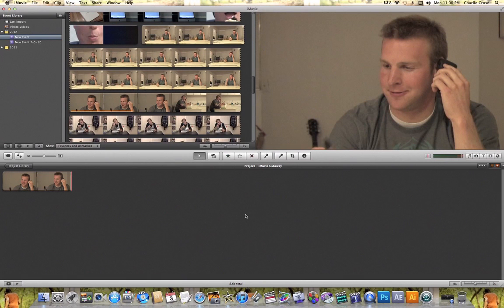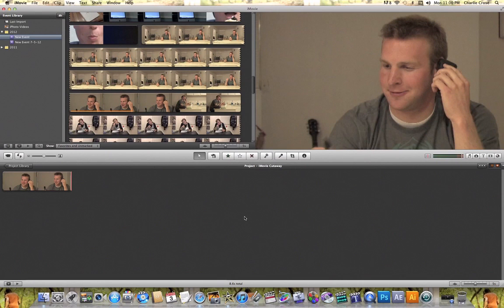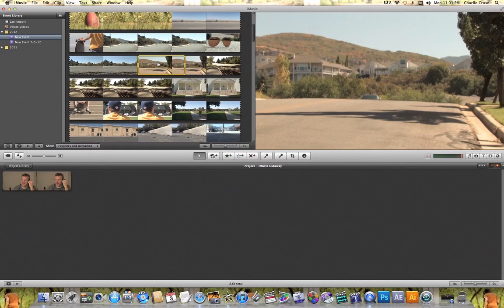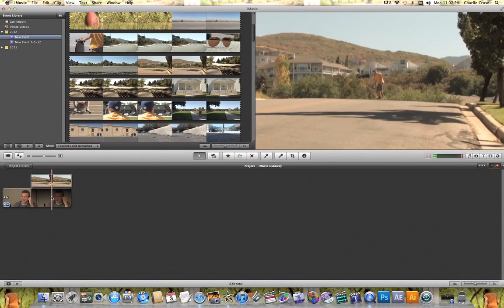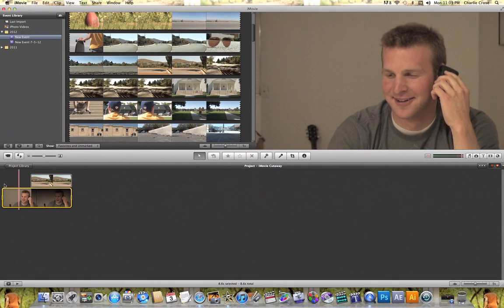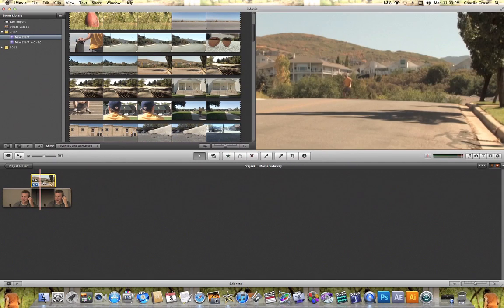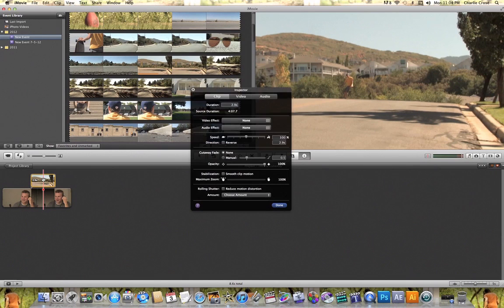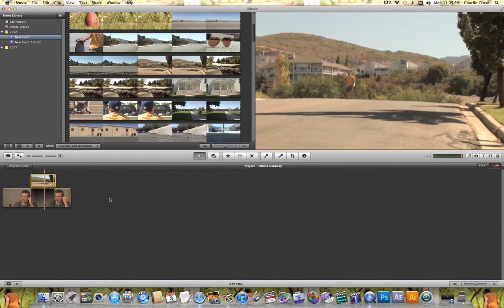iMovie Cutaway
One of the great features of iMovie is the cutaway. You are able to quickly and easily add a cutaway shot to any of your footage. This is a huge help when it comes to editing those longer sequences.

This tutorial will show you how to use the iMovie cutaway feature.

If you have any questions about this tutorial or would like to see other iMovie tutorials please check out